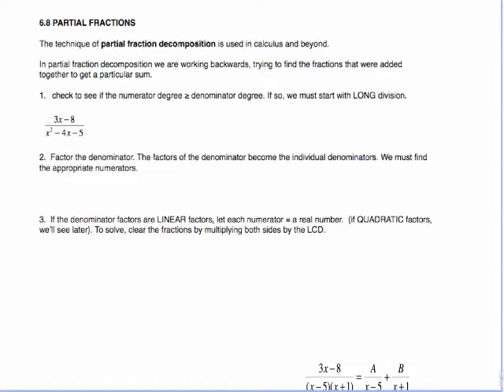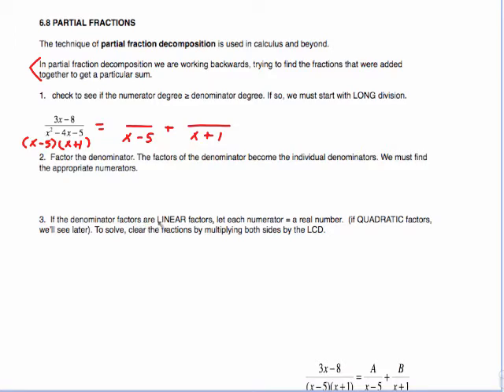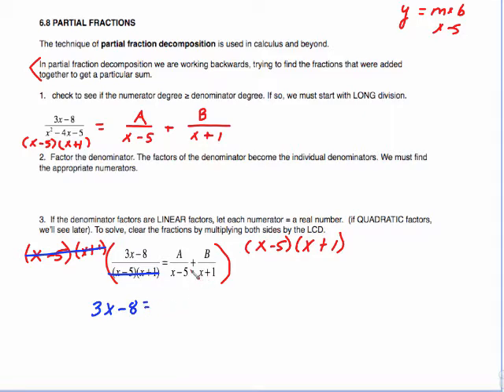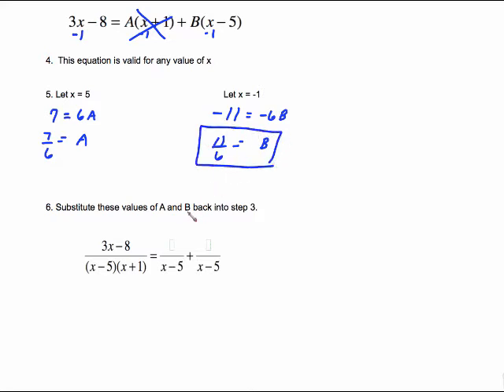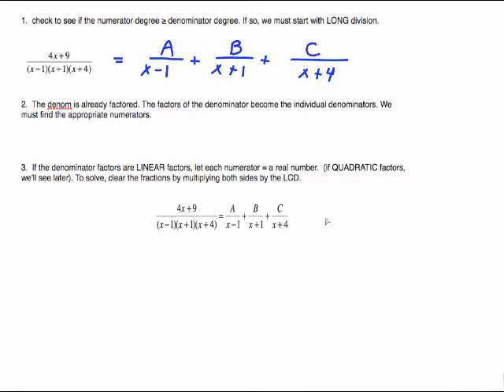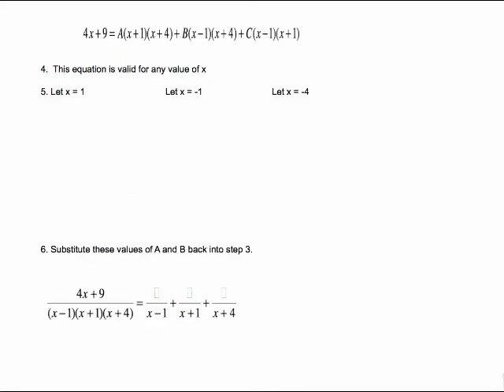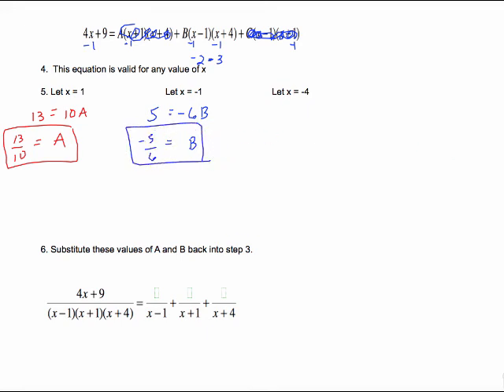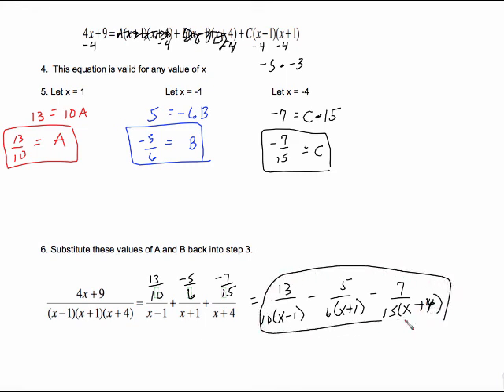PRE CALC SECTION 11.5 (PART 1) PARTIAL FRACTION DECOMPOSITION - LINEAR FACTORS (NOTES # 1,2)